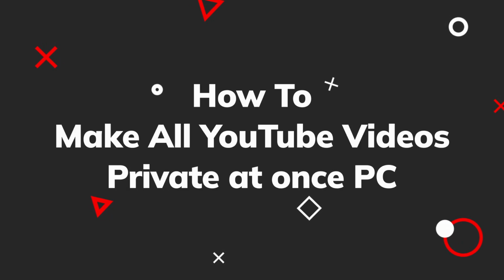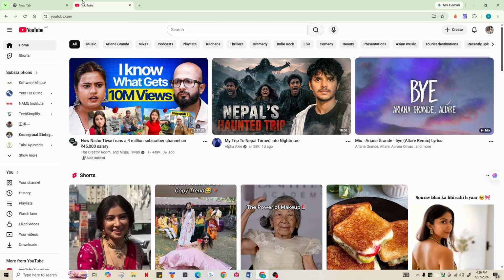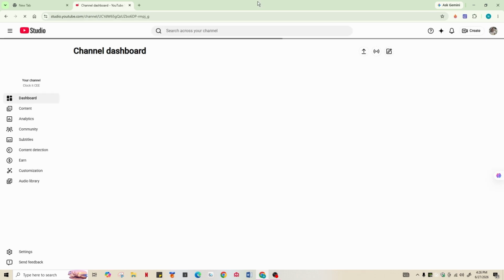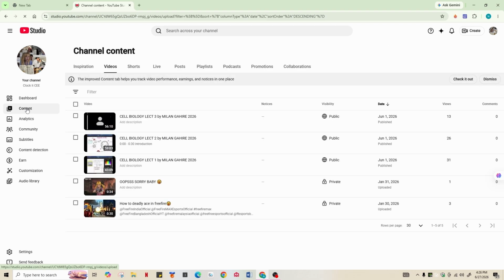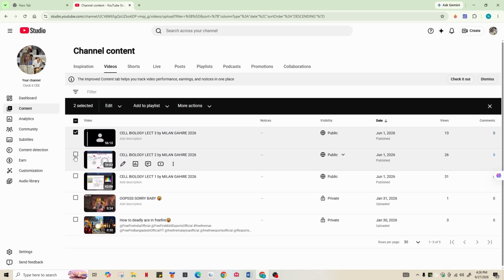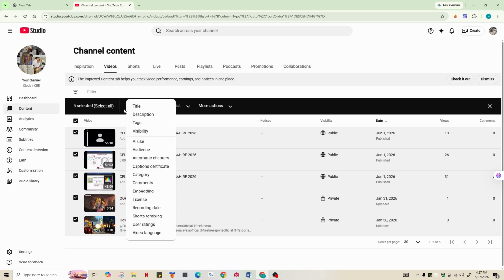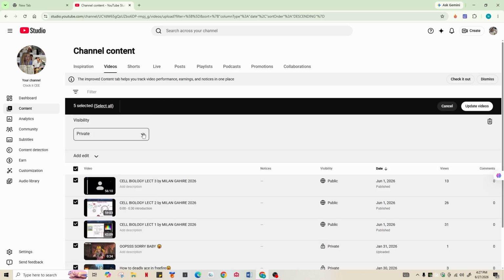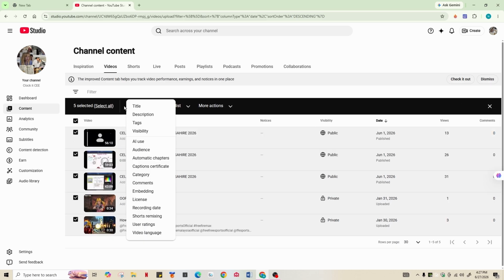How to Make All YouTube Videos Private at once PC 2026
How to Make All YouTube Videos Private at Once on PC (2026) | Step-by-Step Guide

Want to make all your YouTube videos private at once using your PC? 🔒💻 This step-by-step 2026 guide will show you how to quickly change the visibility of multiple YouTube videos to Private using YouTube Studio's bulk editing features.

What You'll Learn in This Video:

✅ How to make multiple YouTube videos private at once on PC
✅ How to use YouTube Studio's bulk edit feature
✅ The difference between Public, Private, and Unlisted videos
✅ Tips to manage your YouTube channel privacy settings efficiently

Whether you're rebranding your channel, taking a break from YouTube, or simply want to hide your videos from the public, this tutorial will help you update your video privacy settings in just a few clicks.

📌 Chapters:
⏱ 0:00 - Introduction
⏱ 0:12 - How to Make All YouTube Videos Private at once PC 2026